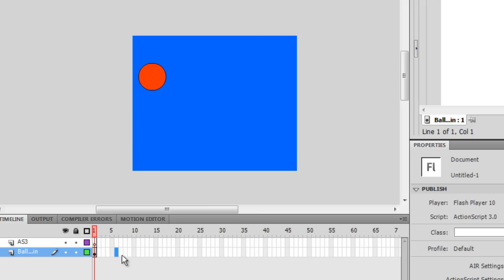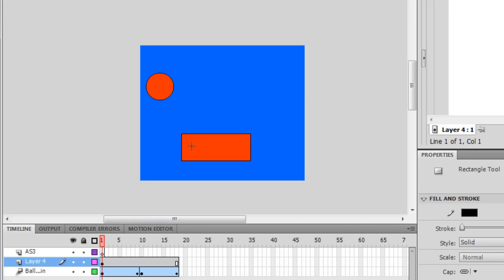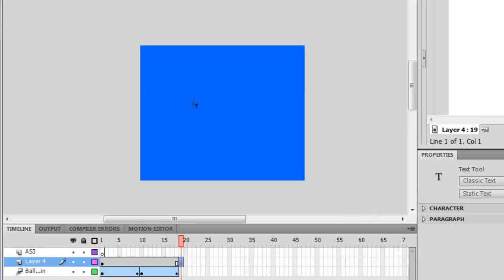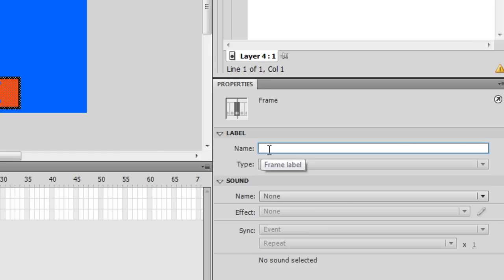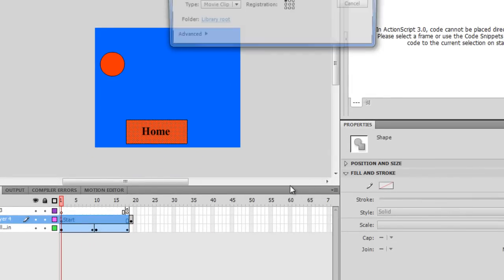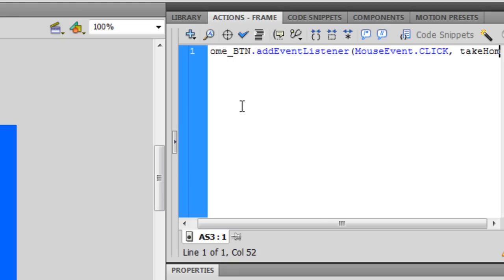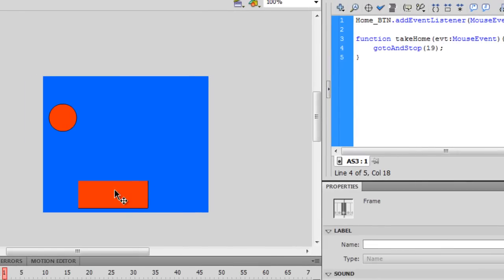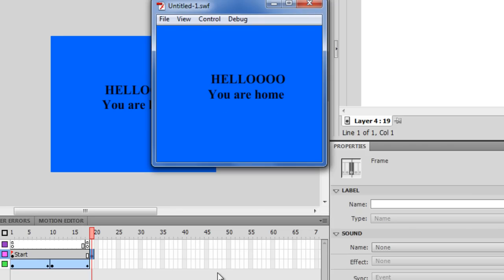Actionscript 3: gotoAndStop / gotoAndPlay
Not much, just an added tutorial